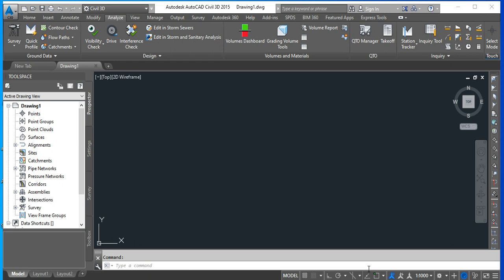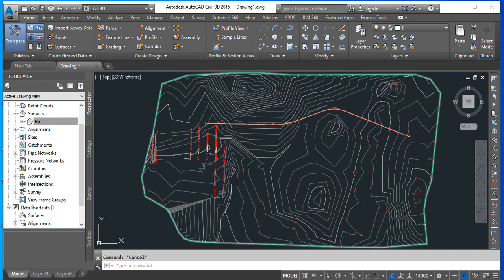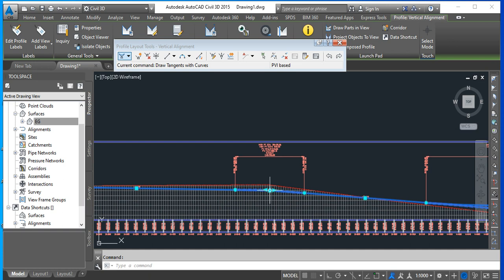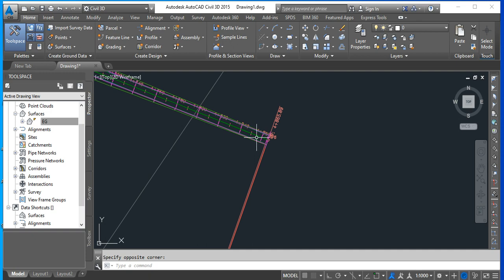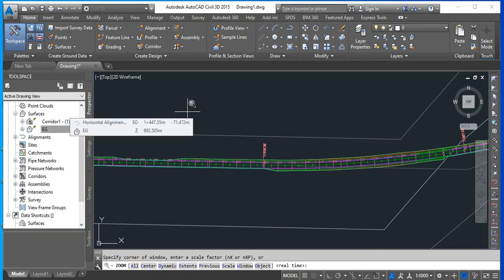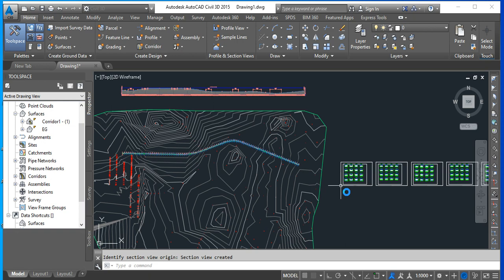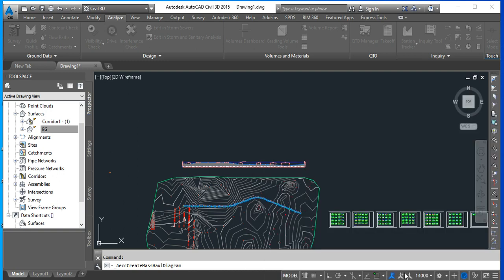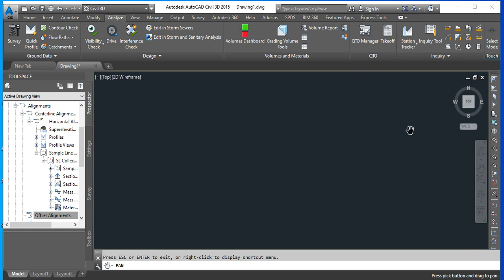Oversimplified how to design a highway in Civil 3D